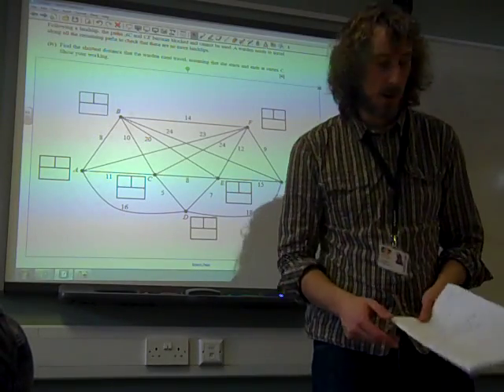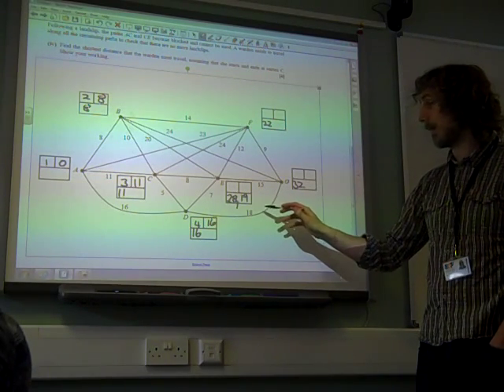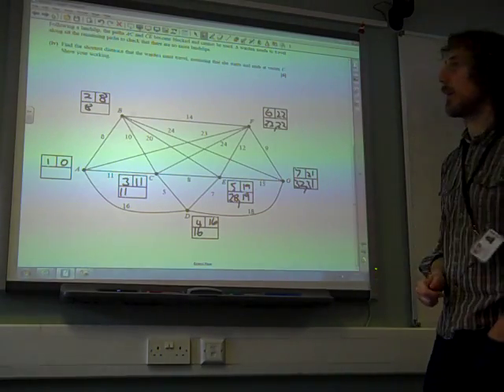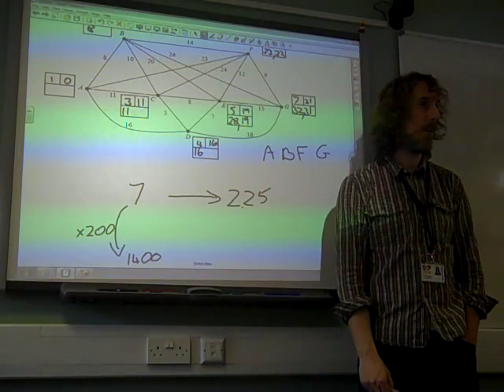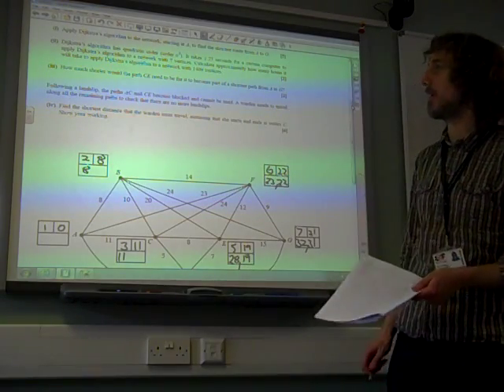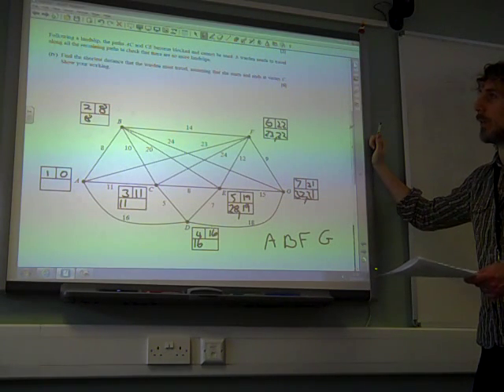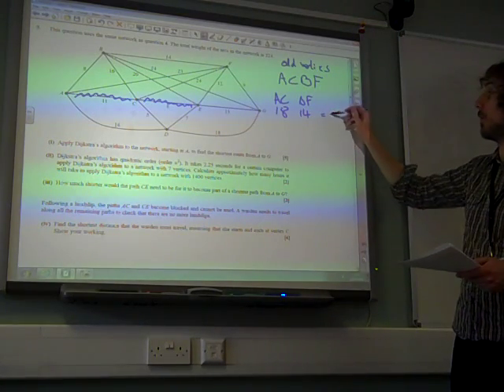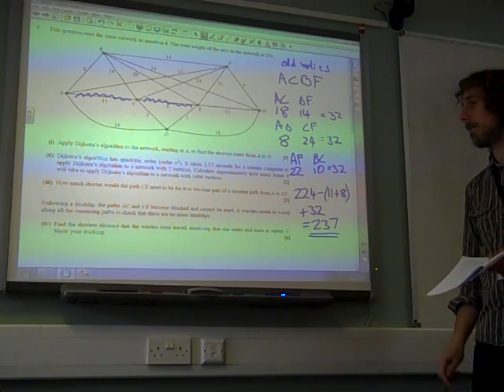D1 Dijkstra OCR Summer 2013 q5